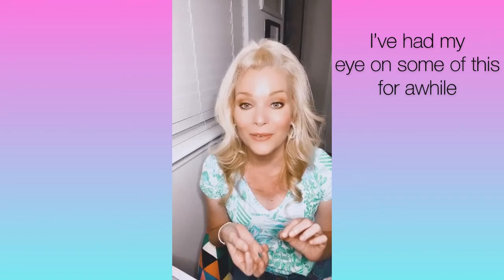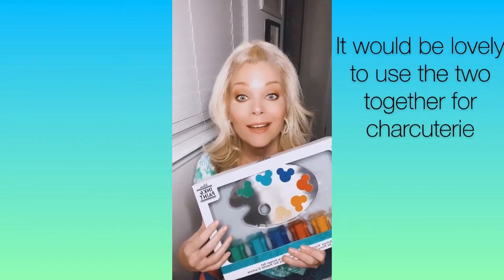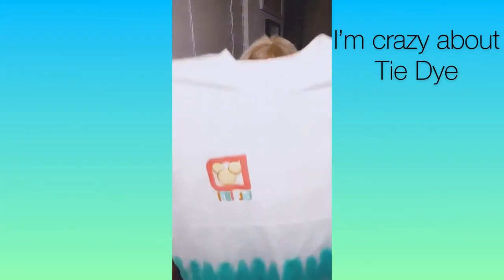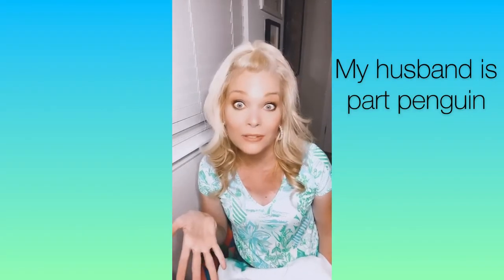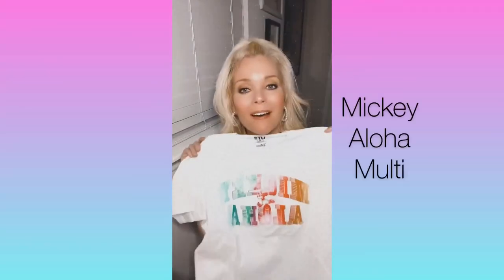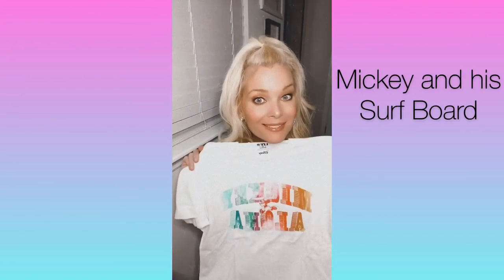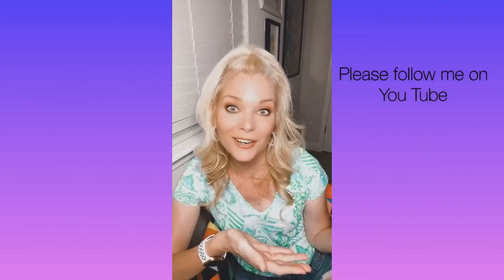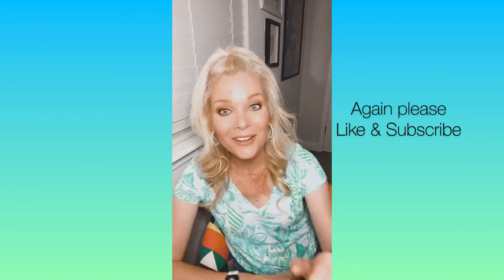Disney Springs Haul July 2020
Yes, my eyes are closed because I’m excited to share my latest Disney Haul.

Tooth pick holder
Spirit Jersey

Yellow Mickey Aloha tee

Pocket Mickey Tee

Multi Aloha Mickey Tee